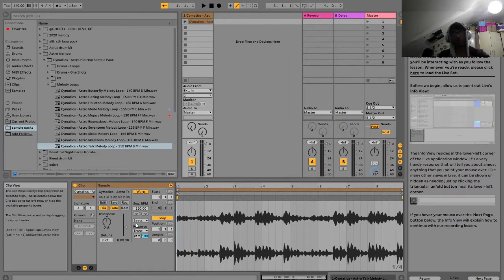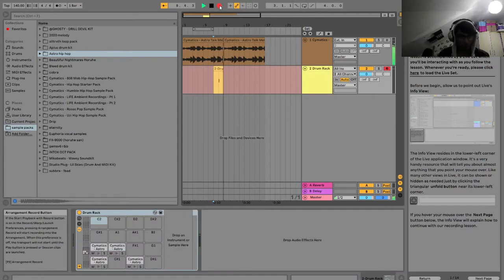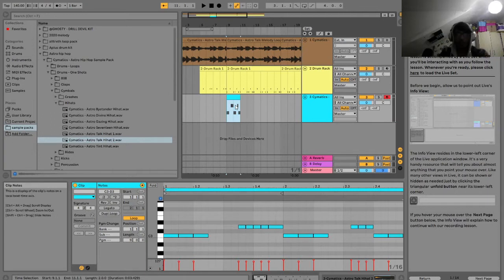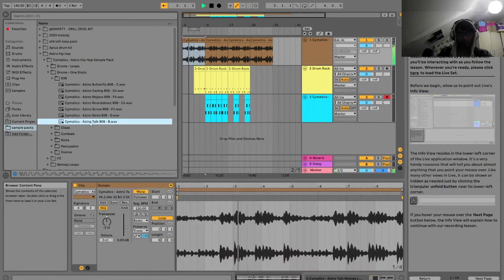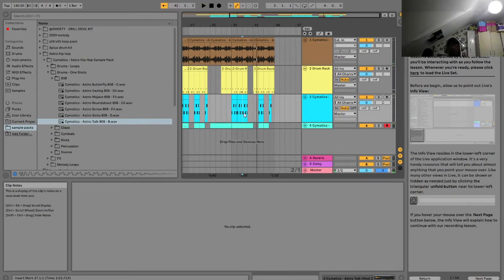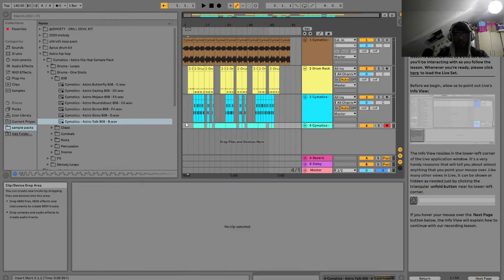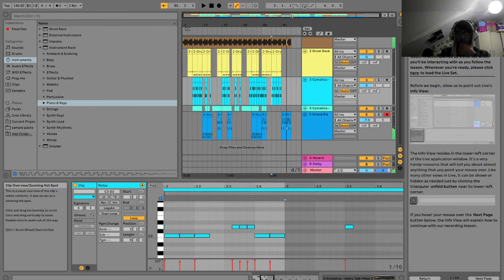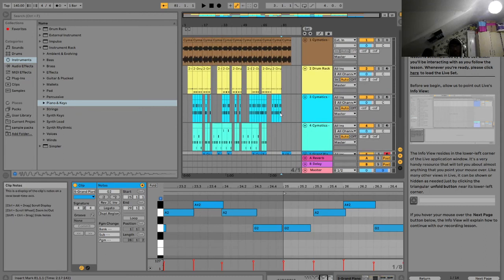MAKING A TRAVIS SCOTT TYPE BEAT | ABLETON COOKUP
Yo what's good! In this video I show you how I go about making a Travis Scott sounding beat using a sample pack from Cymatics.

Timestamps:
00:04 intro
00:43 main melody
03:00 drum pattern
05:02 hi hats
07:12 808s
13:40 second melody - piano
17:05 recap
20:14 outro

Cop my studio gear:
Behringer UM2 Audio Interface
Behringer C1 Condenser Microphone
Akai LPK25 Midi Keyboard
TONOR Mic Stand
Behringer HPS3000 Studio Headphones

If you need a custom beat check out my Fiverr gig